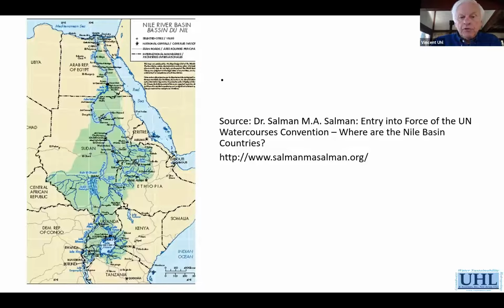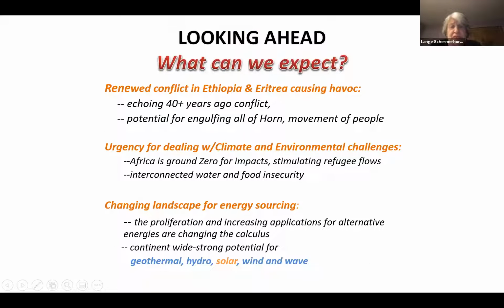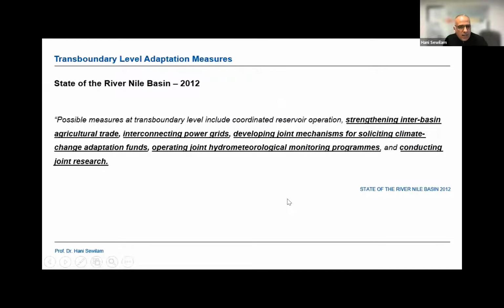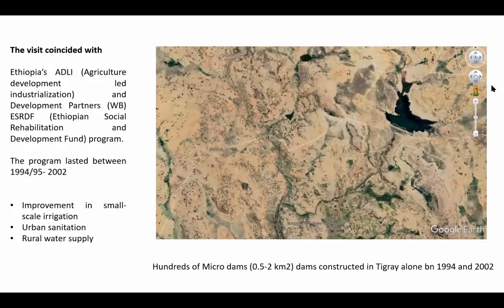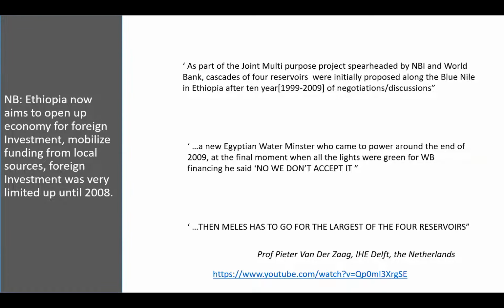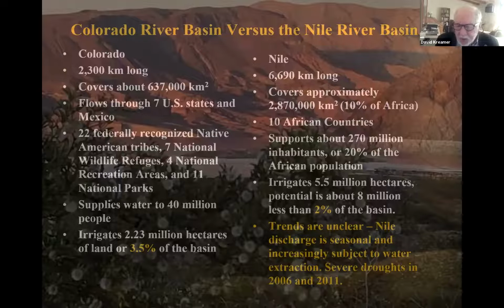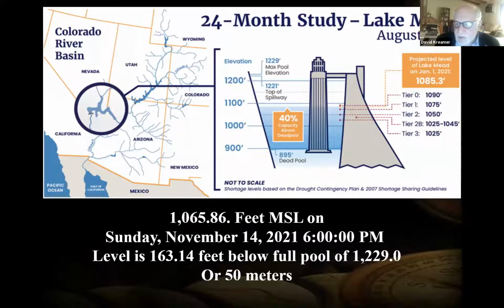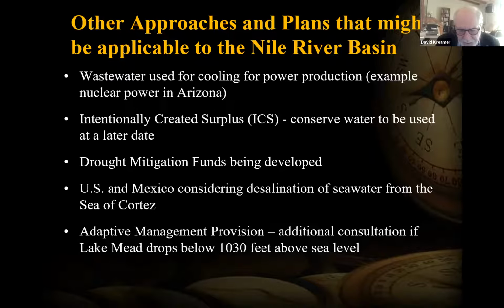Revisiting the Nile River